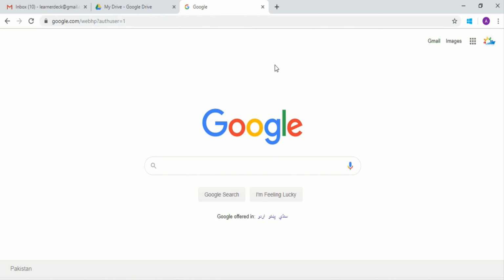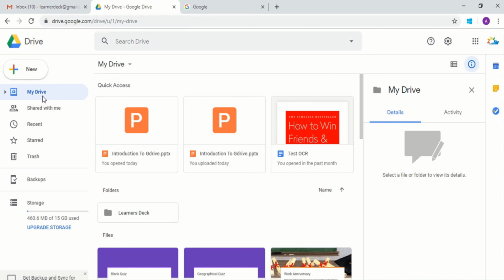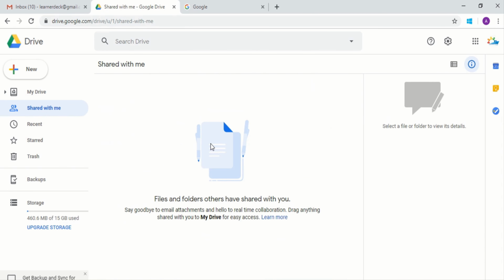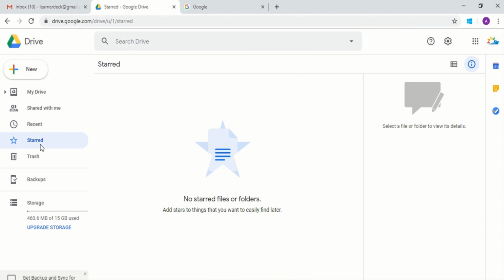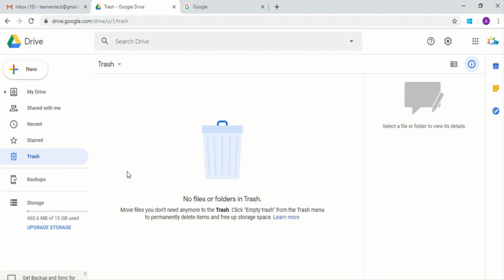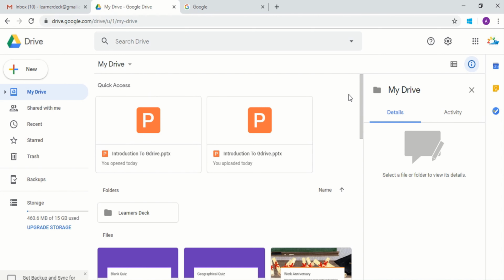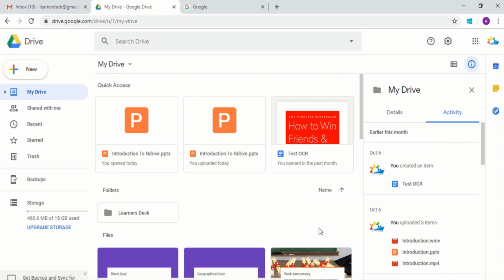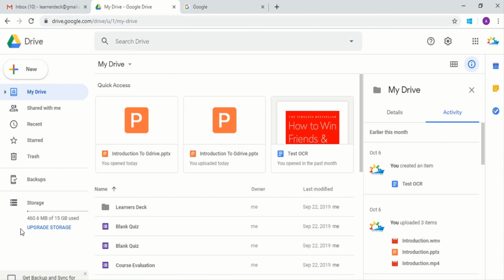Introduction to Google Drive.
Learners Deck-Introduction To Google Drive. This video describes the landing page of Google Drive and explains various features which are visible to new users. Basics of Google drive are available here.
If you want more videos relate to google drive features than click the following link and get your desire video.
keep watching and enjoy learning.